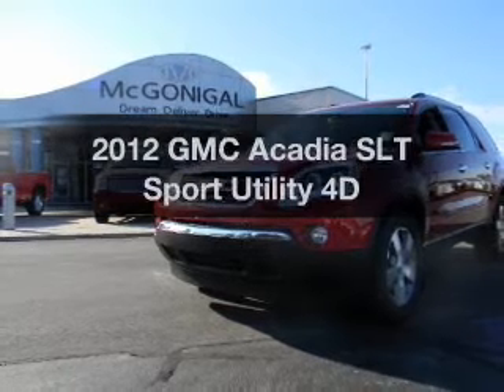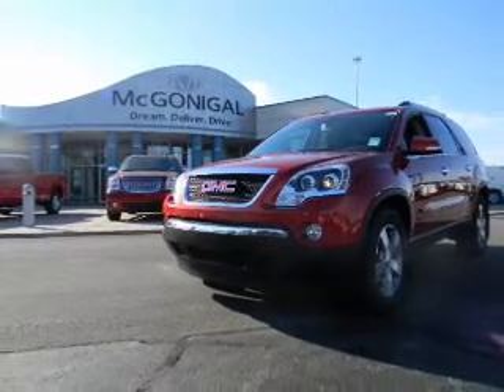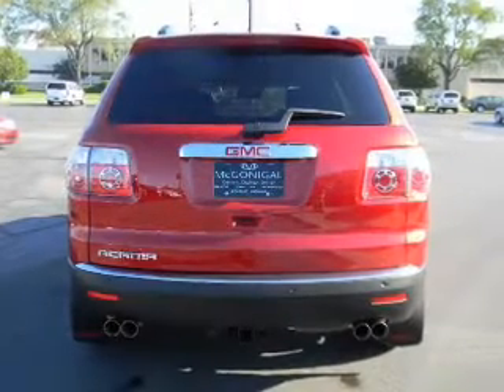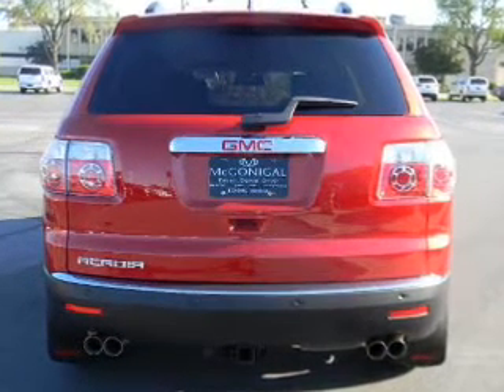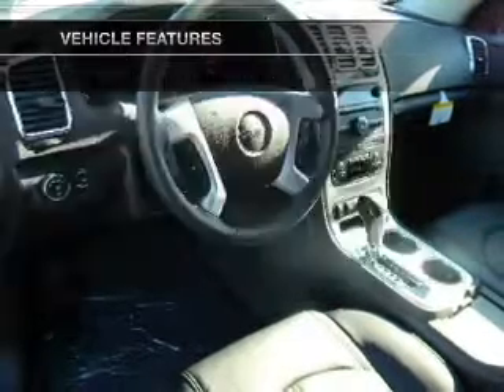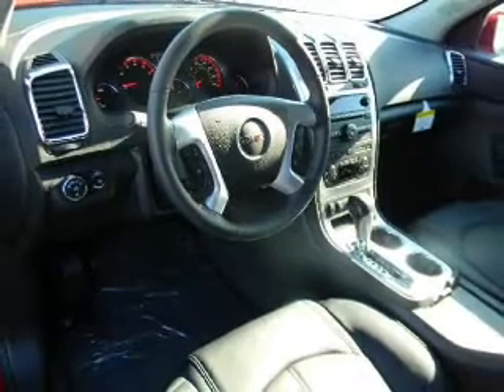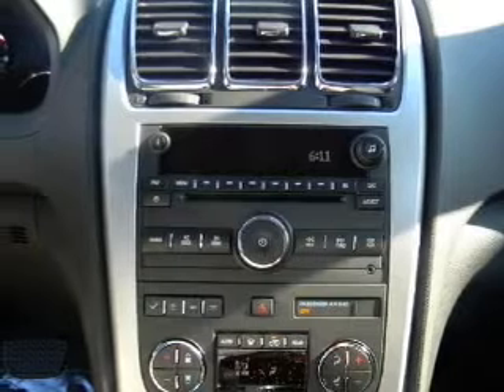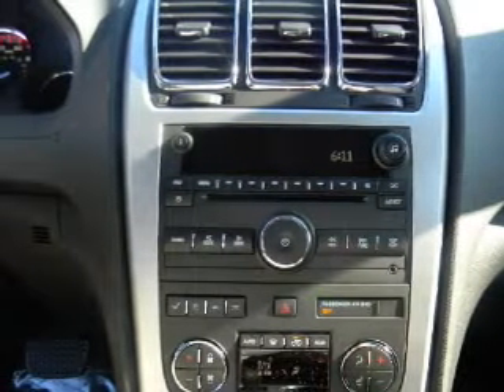2012 GMC Acadia - Kokomo IN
Year: 2012
Make: GMC
Model: Acadia
Trim: SLT Sport Utility 4D
Engine: 6 cylinder 3.6 Liter
Transmission:
Color: Crystal Red
Mileage: 17
Address:
1220 East Boulevard